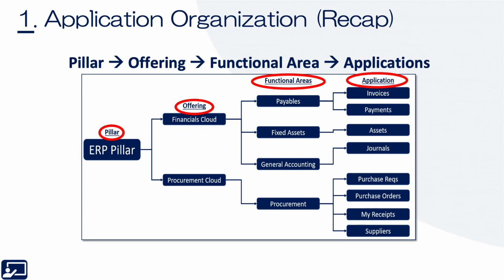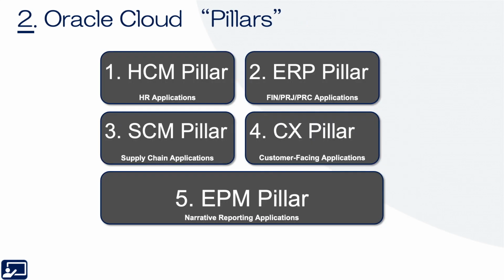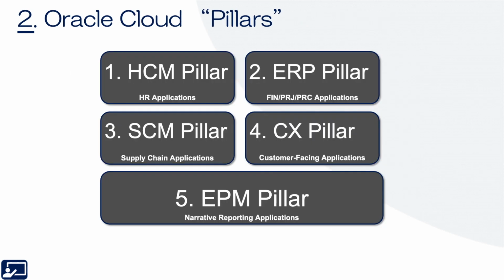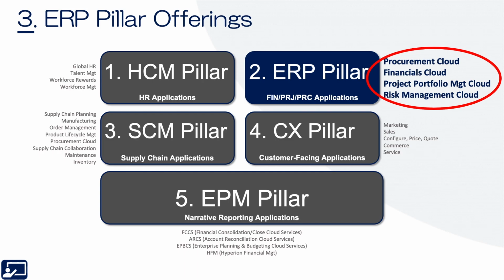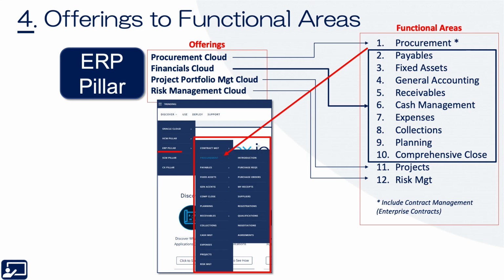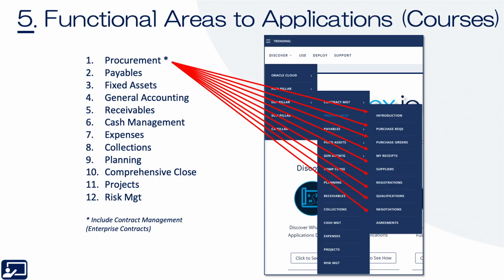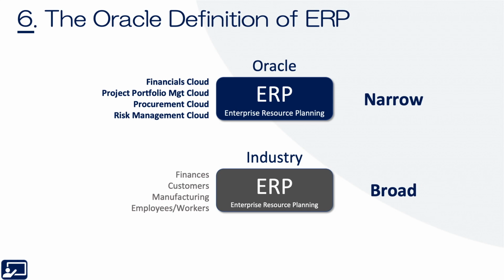Oracle Cloud Tutorial Ep 0999 | ERP Pillar | The Applications and Functional Areas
If you want to understand what Oracle means by ERP Pillar, what functional areas are covered in the ERP Pillar and/or what applications/transactions are contained within the ERP Pillar, then this is the video for you.

This video lesson covers the following key topics:
- Application Organization (Recap)
- Oracle Cloud Pillars
- ERP Pillar Offerings
- Offerings to Functional Areas
- Functional Areas to Applications
- Oracle's Definition of ERP
- How to Stay Current

NOTE: This video is part of Fusionex.io (aka The Fusion Exchange) is an open online exchange where members share learning and support content globally for free or as close to free as possible.

Want to see the entire catalog of Fusion (Oracle Cloud) videos?  Want to earn badges just by watching videos, learning?  (click the "Become a Member")...it's free!

Thank you very much for watching and we hope you learned something valuable today!